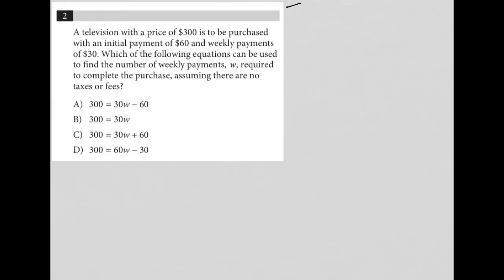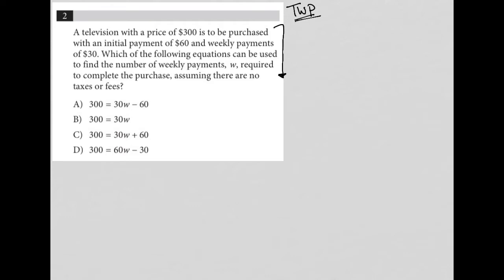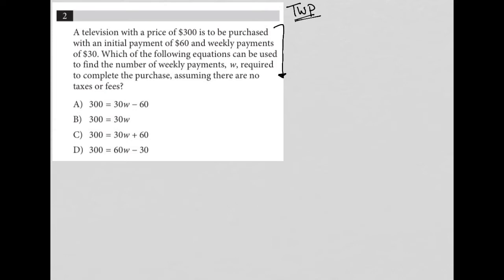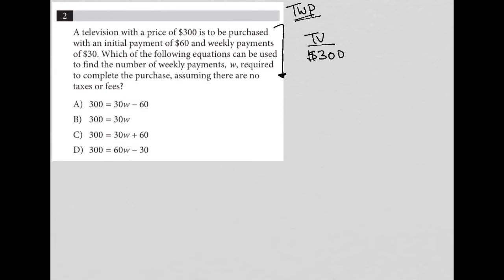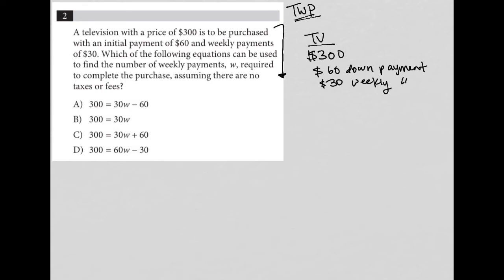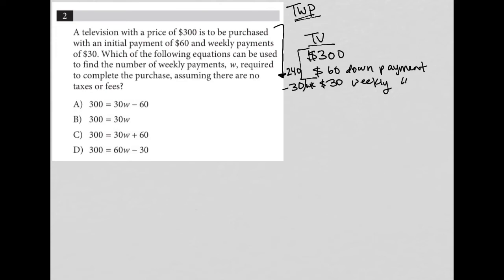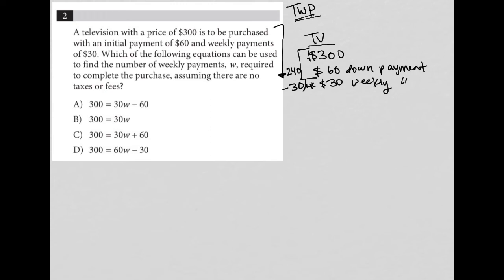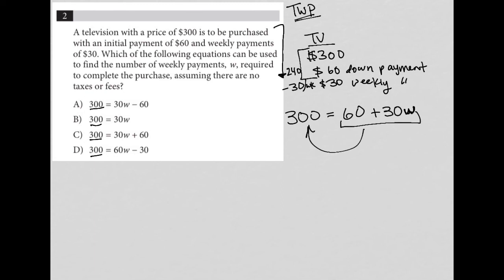A television with a price of $300 is to be purchased with an initial payment of $60 and weekly.....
Official SAT Practice Test 10, Section 3, Question 2:

A television with a price of $300 is to be purchased with an initial payment of $60 and weekly payments of $30.  Which of the following equations can be used to find the number of weekly payments, w, required to complete the purchase, assuming there are no taxes or fees?